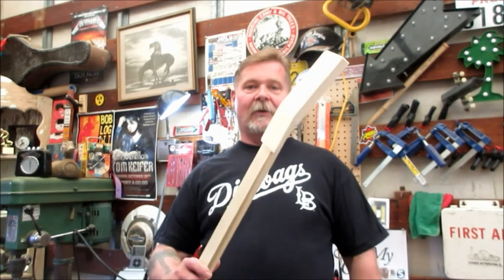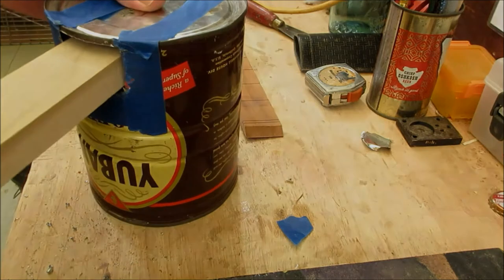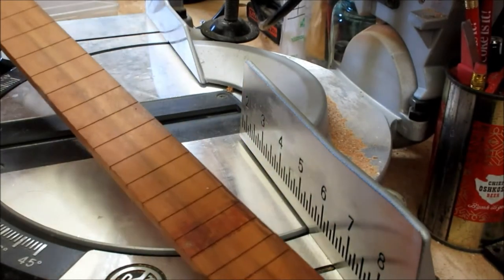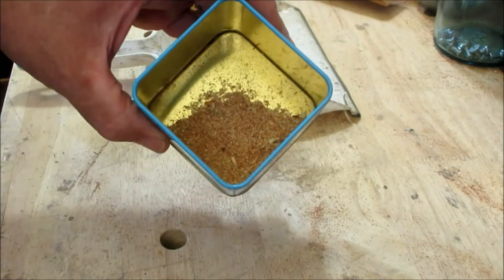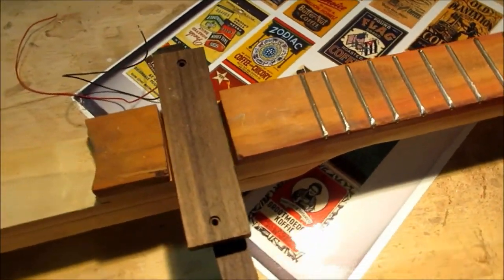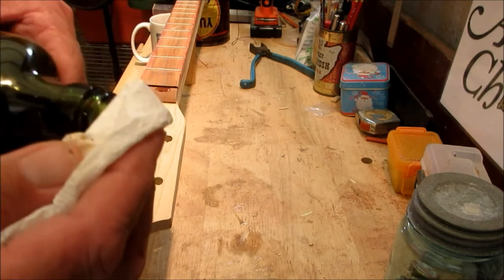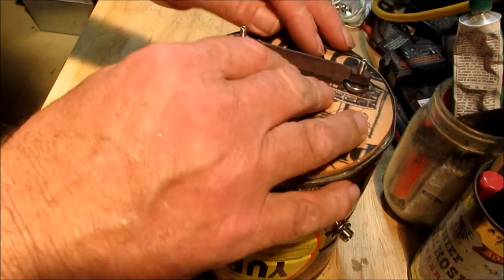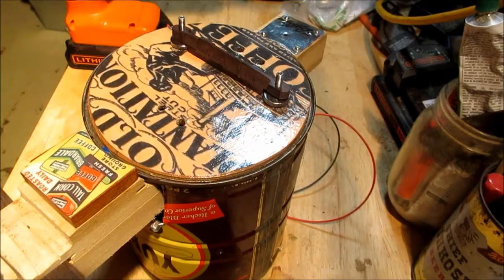Coffee Can Guitar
The second in a series of building guitars out of junk other than cigar boxes, this episode takes the longest to watch and ends with the lamest instrument to date.  A new low.